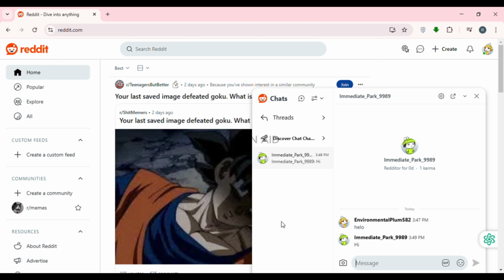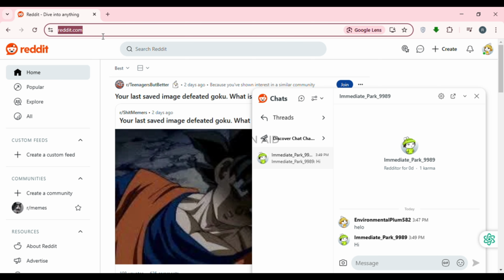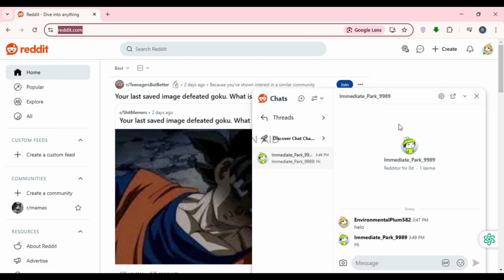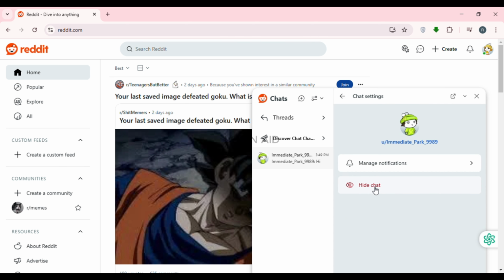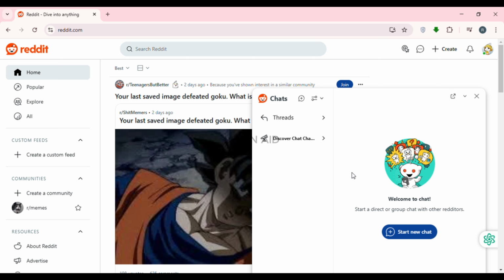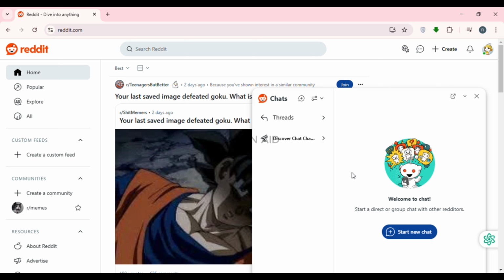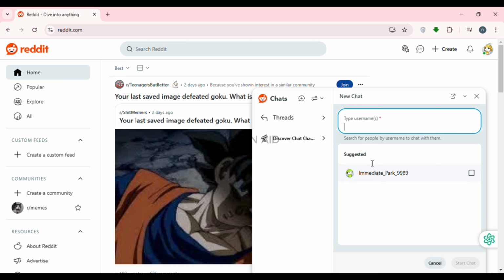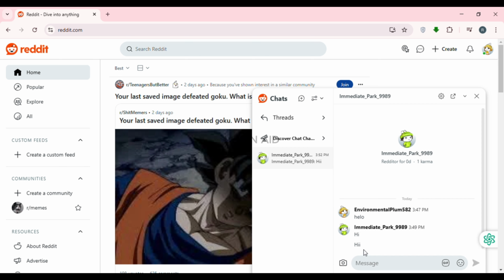How To View Hidden Chat On Reddit 2025 | Find & Unhide Chats In Reddit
Want to access your hidden chats on Reddit? Learn how to find and unhide conversations in just a few steps. Follow this guide to manage your Reddit messages easily.